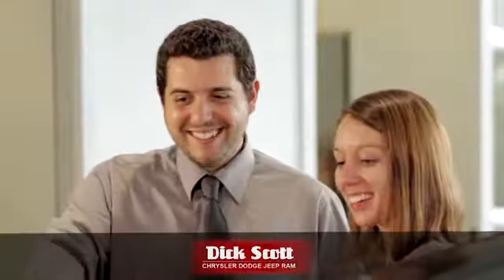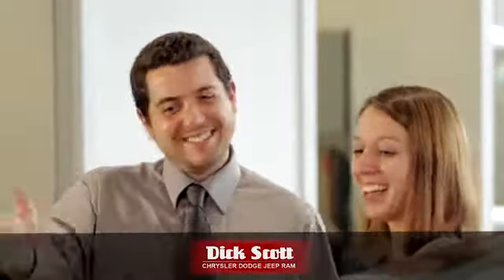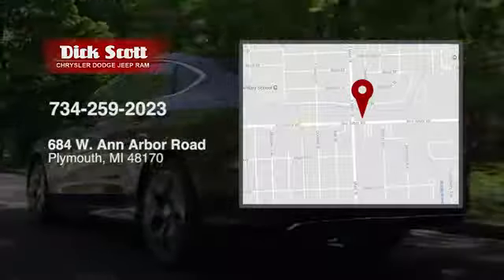New 2019 Jeep Compass Plymouth, MI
Year: 2019
Make: Jeep
Model: Compass
Trim: Limited
Engine: 4 Cyl
Transmission: 9-Speed Automatic
Color: Blue Pearl
Interior: Black
Stock #: J19C116
VIN: 3C4NJDCB3KT672681

Address:
684 W. Ann Arbor Road